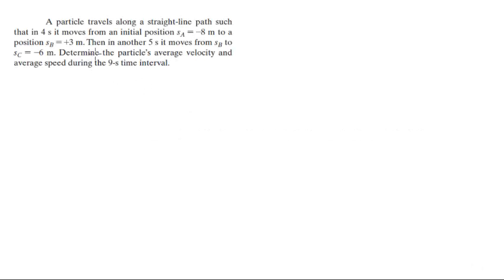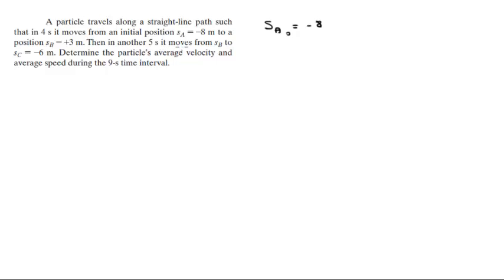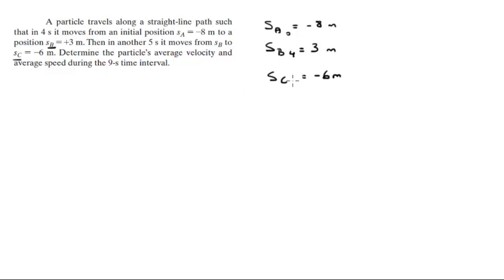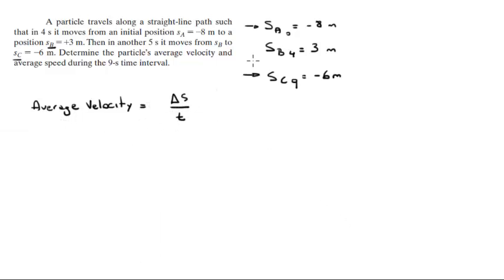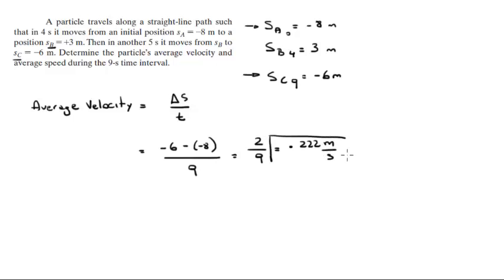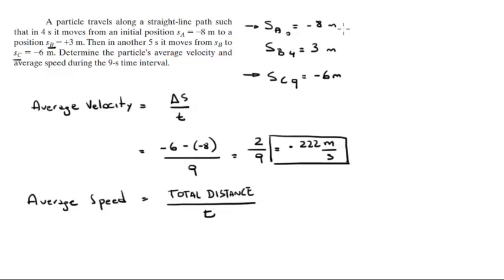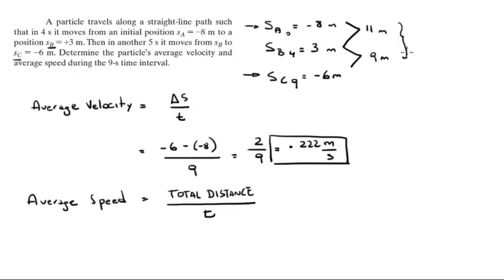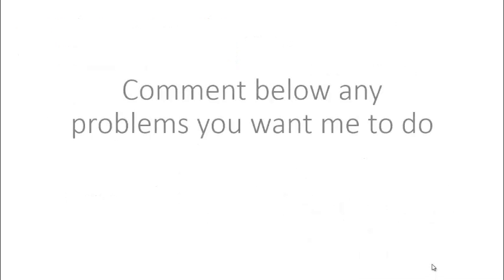Determine the particle’s average velocity and average speed during the 9-s time interval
A particle travels along a straight-line path such
that in 4 s it moves from an initial position sA = -8 m to a
position sB = +3 m. Then in another 5 s it moves from sB to
sC = -6 m. Determine the particle’s average velocity and
average speed during the 9-s time interval.